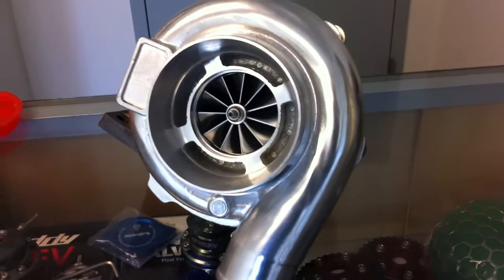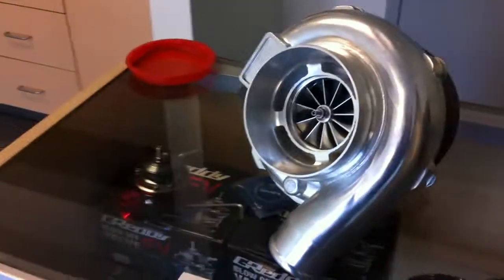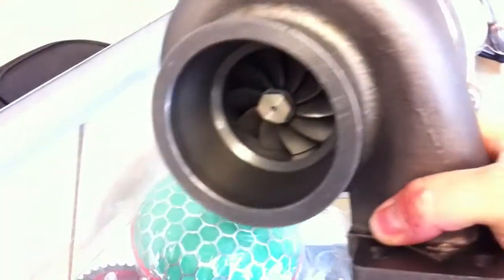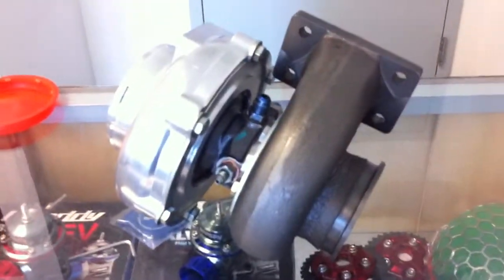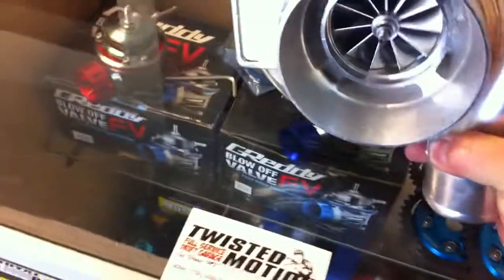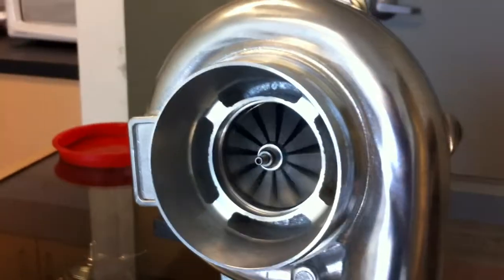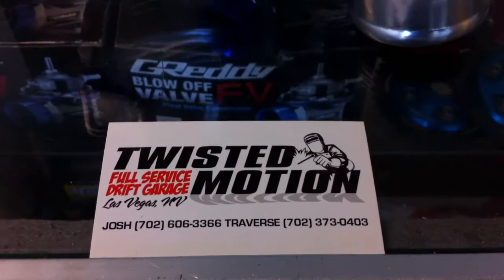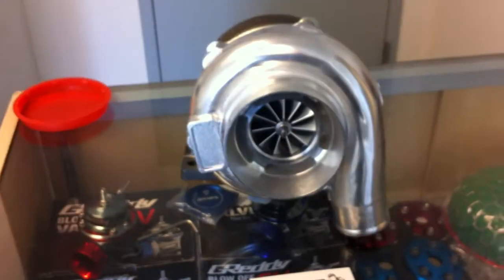TWISTED MOTION GTX3076R "NEW RELEASE" BALL BEARING TURBO SR20DET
TWISTED MOTION NEW RELEASE OF OUR GTX SERIES TURBOS, GTX3076R DUAL BALL BEARING CERAMIC TURBO WITH GAPLESS TURBINE SEAL, POLISHED HOUSING, 11 BLADE BILLET ALUMINUM GTX COMPRESSOR WHEEL, SPINS LIKE A DREAM!!!

SPECS:
Oil & Water-cooled DUAL-BALL BEARING SYSTEM
T3 turbine inlet flange
Turbine Housing A/R:.82
com. A/R:.60
Compressor wheel size: 58/76.1
Turbine wheel size: 60/55
inner diameter exhaust out : 73.5mm